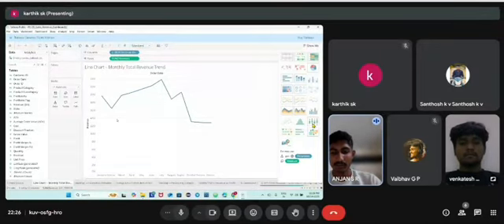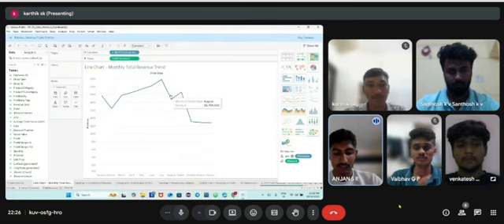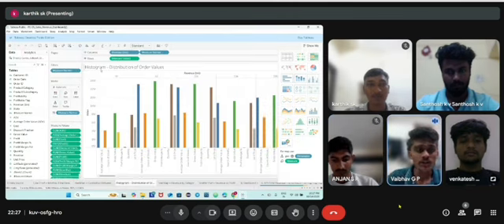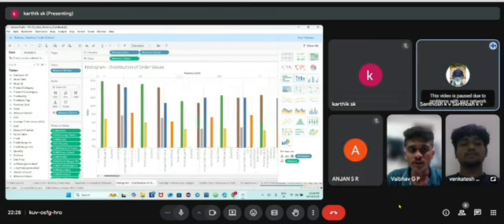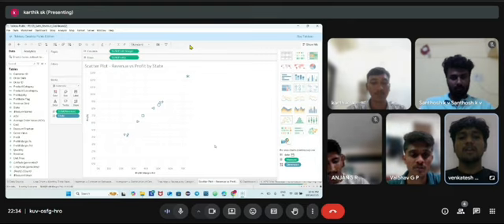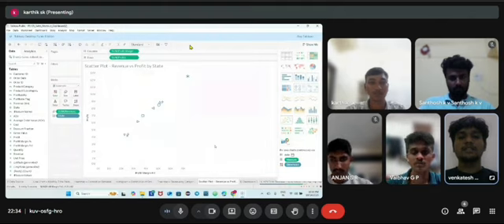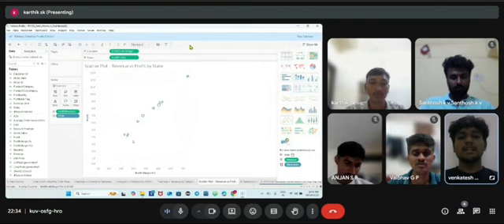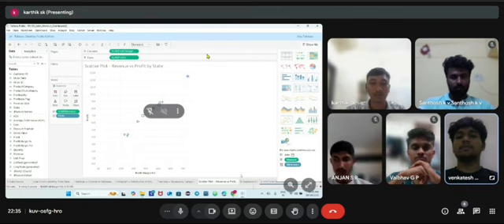PEDS Assignment -1